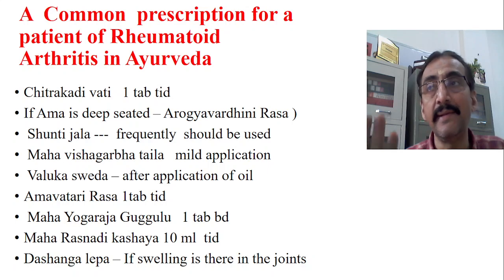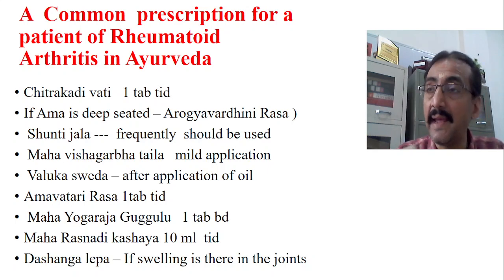Ayurveda treatment of Rheumatoid Arthritis Part - 2